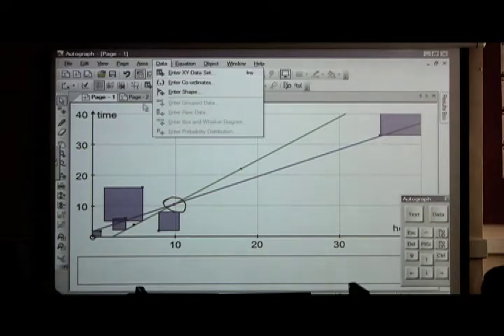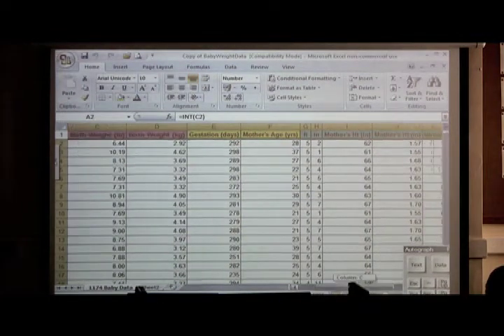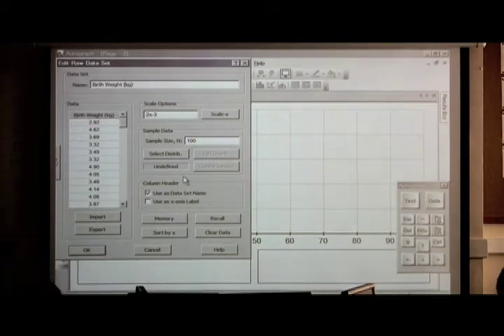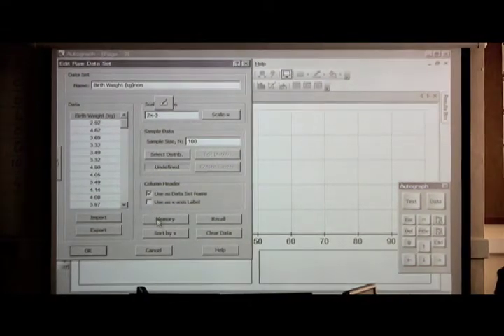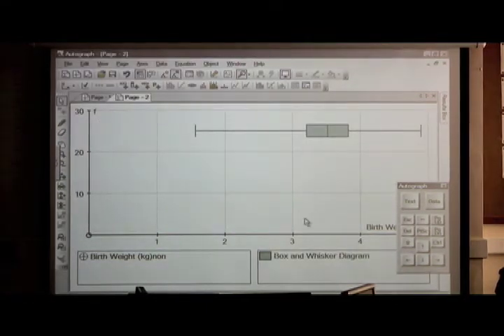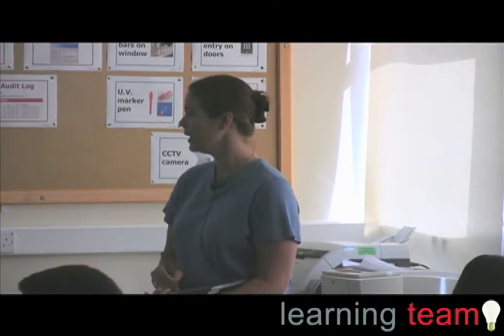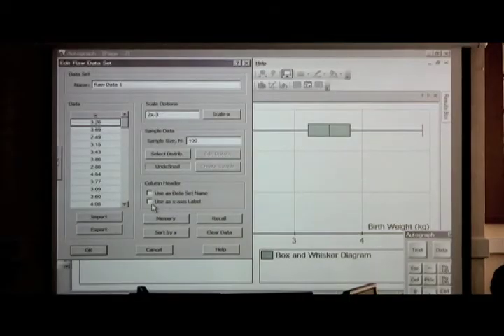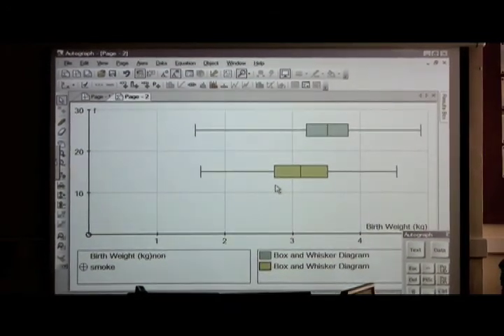Part 14: Autograph: Box & Whisker Diagram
Autograph Trainer, Christine Dickinson, uses Autograph to display a box and whisker diagram at the TSM Workshop in Oundle, UK.